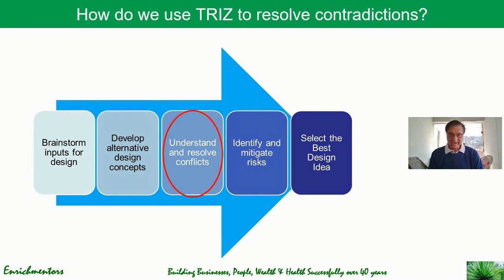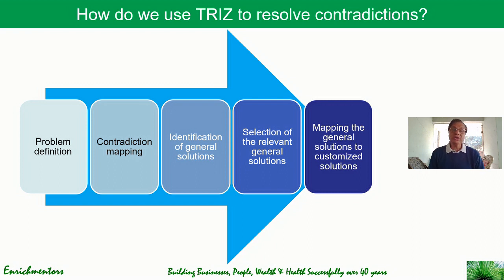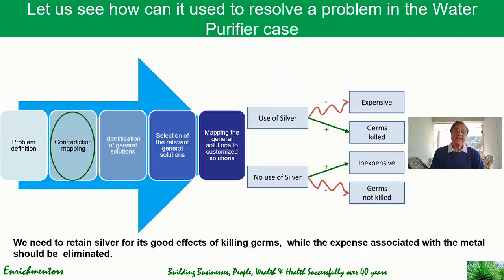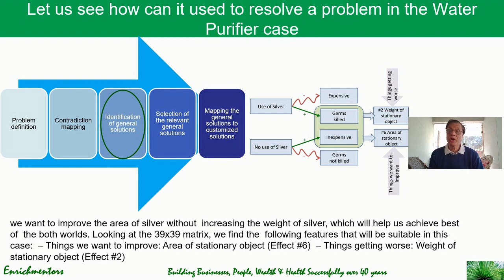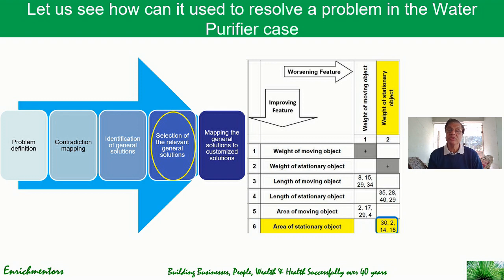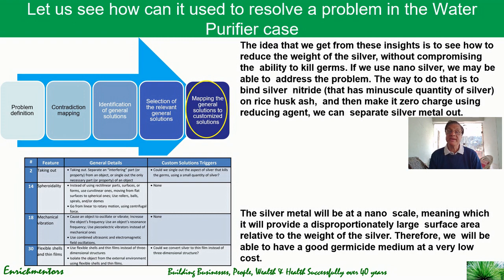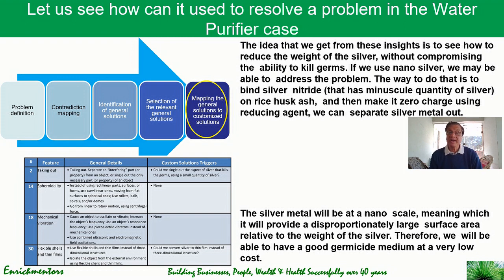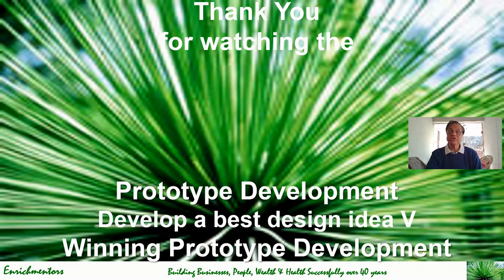Develop a best design idea I Understand and resolve conflicts I How do we use TRIZ